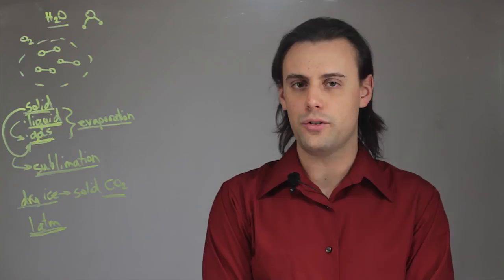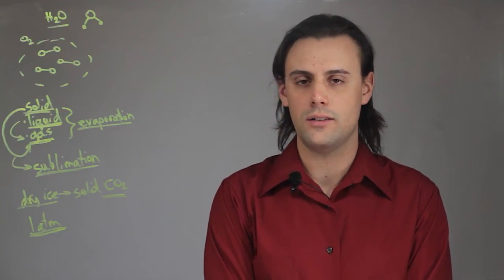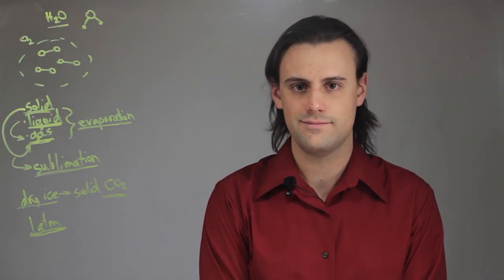Evaporation & Sublimation in Molecular Physics : Physics Concepts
Evaporation and sublimation in molecular physics are very important when talking about things like water. Find out about evaporation and sublimation in molecular physics with help from a physics professional in this free video clip.